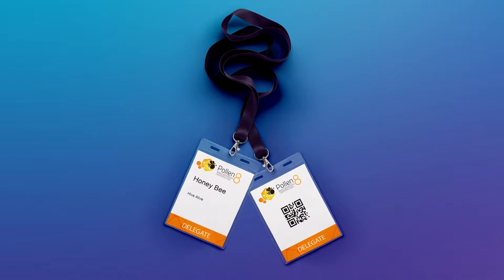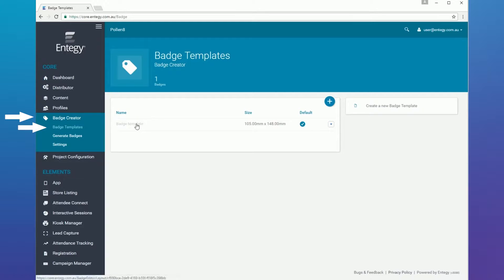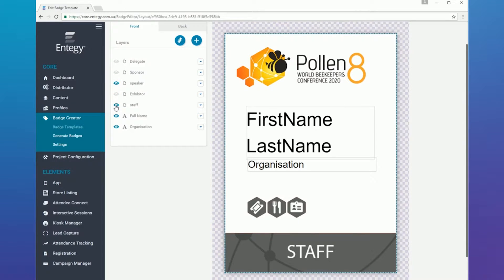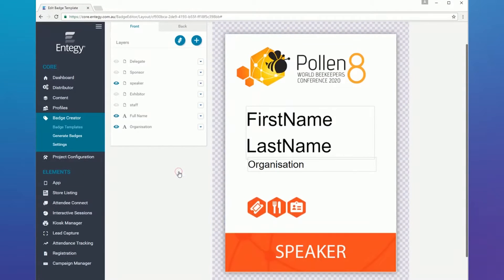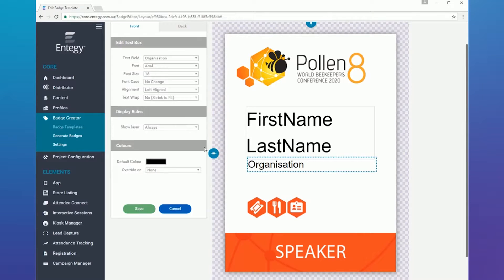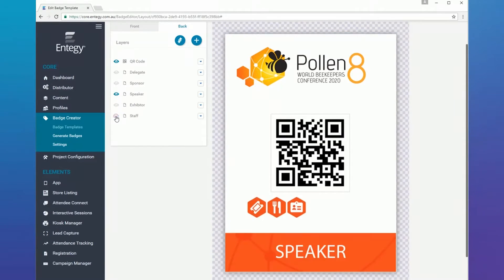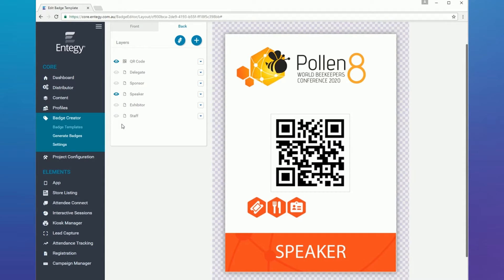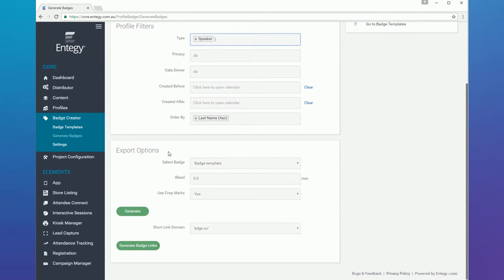Badge Creator Training Video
Customise attendee badges, generated directly from profile data in the Core. Create print-ready files and print on-site with seamless printer integration and self-serve kiosks.